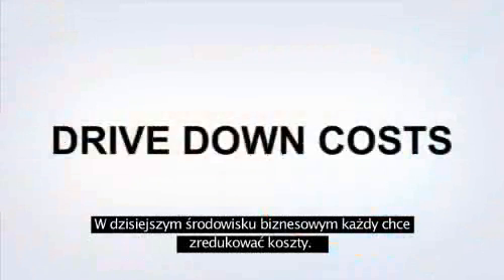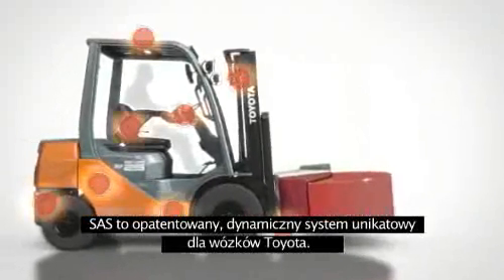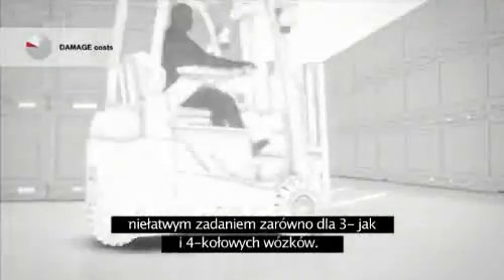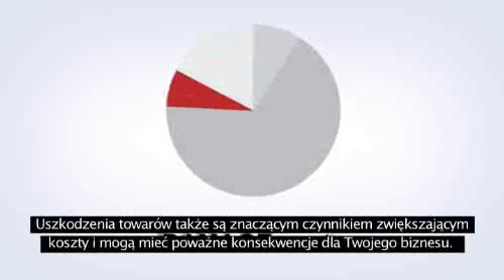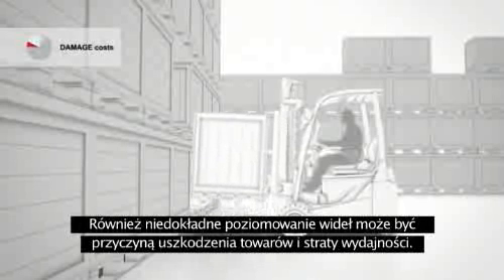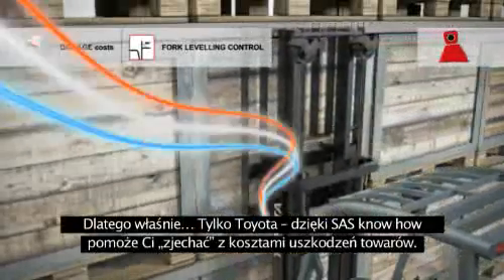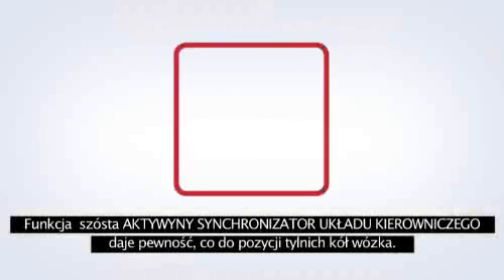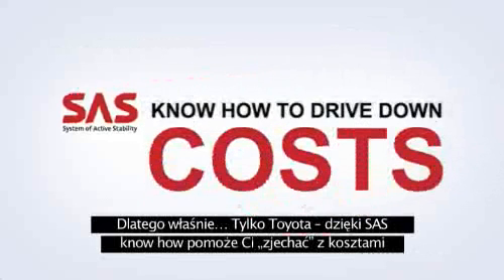System Aktywnej Stabilności Toyota SAS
Dynamiczna Inteligencja w wózku
Unikatowy w wózkach Toyota opatentowany system SAS składa się z 10 czujników, 3 siłowników oraz kontrolera. SAS nieustannie kontroluje wszystkie operacje wózka i automatycznie wprowadza korekty w jego działania zapobiegając niestabilności wózka oraz ładunku. Sześć zaawansowanych funkcji współdziała tak, aby zapewnić Twojemu operatorowi i transportowanym towarom bezpieczeństwo oraz zwiększenie wydajności pracy.